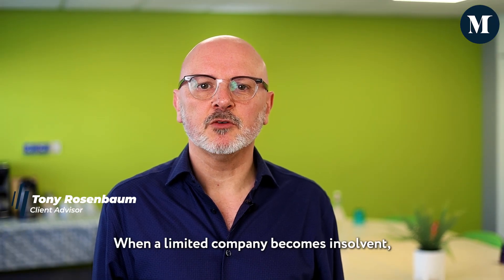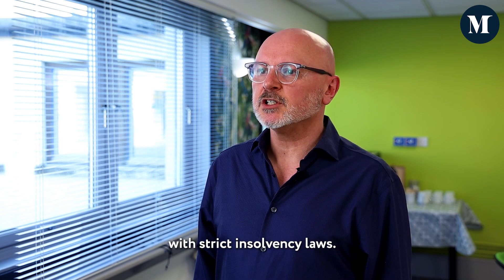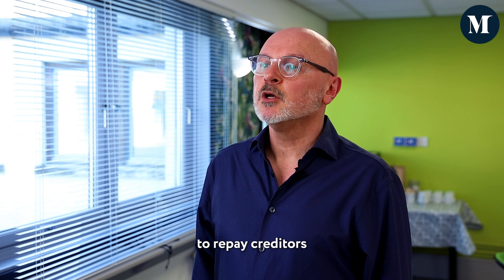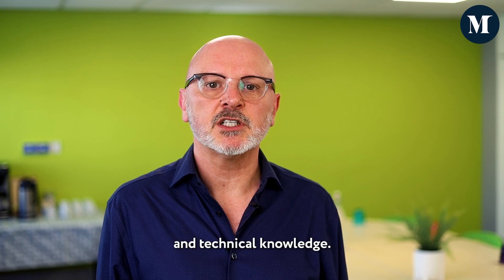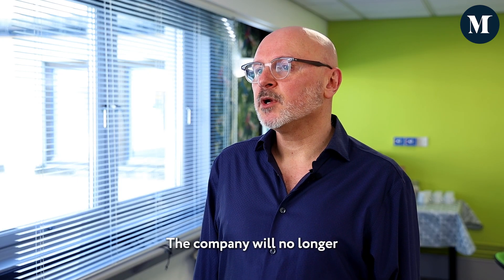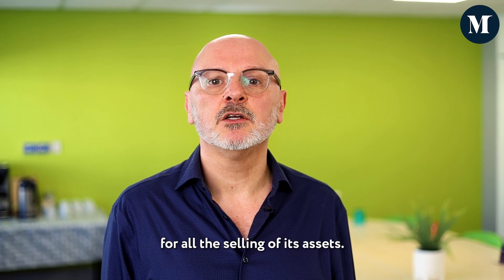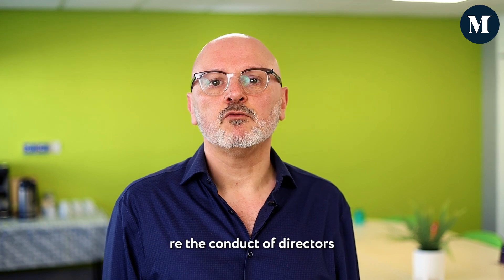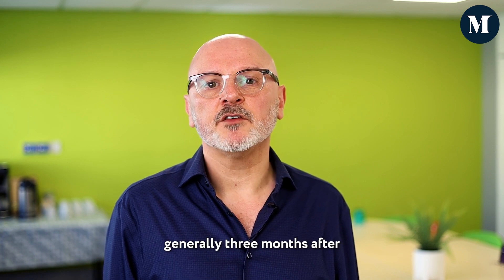Creditors' Voluntary Liquidation (CVL) Process in Scotland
When a company becomes insolvent it is the responsibility of directors to minimise losses and prioritise the financial wellbeing of creditors. A creditors' voluntary liquidation allows this to happen and ensures directors abide by strict insolvency laws.

A CVL will involve selling business assets to repay creditors and close down the company in an orderly manner.

At Middlebrooks we assist businesses with debt, and can offer advice on the appropriate course of action for you.

00:00 Responsibilities of company directors
00:19 What is a CVL?
00:50 How does CVL work?
01:15 Board meeting
01:41 Resolution of members
02:15 Decision procedure for creditors
02:53 Advantages of a CVL
03:07 Disadvantages of a CVL and points to consider